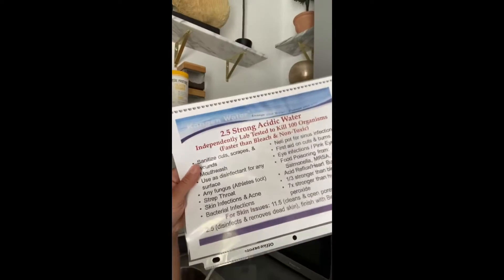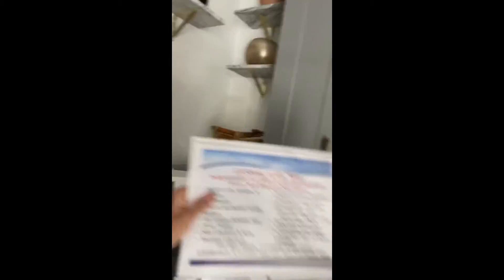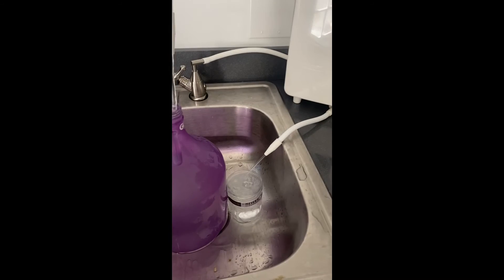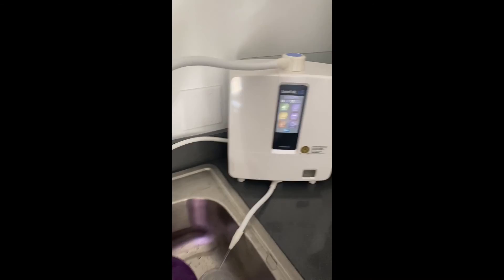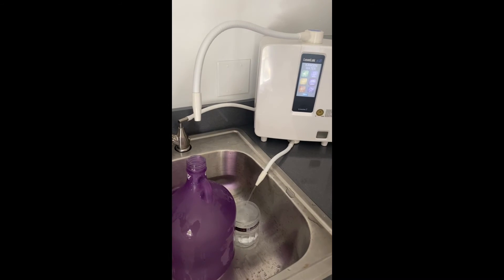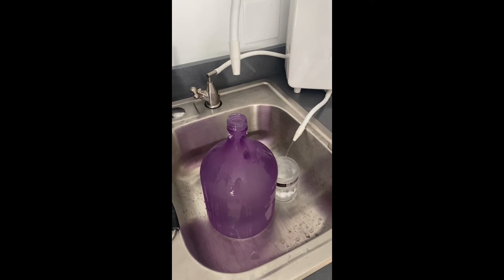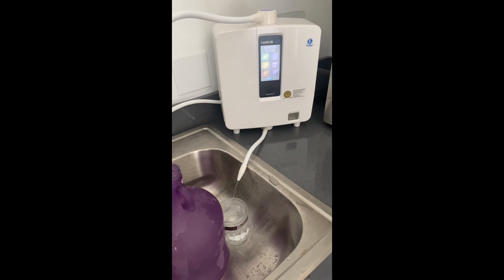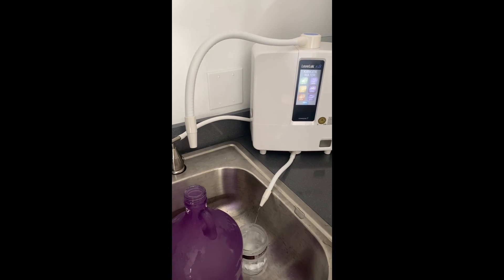New Alkaline / Hydrogen Water System at Moonlight Beach Dental